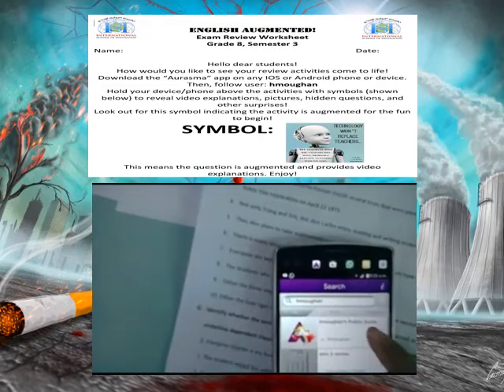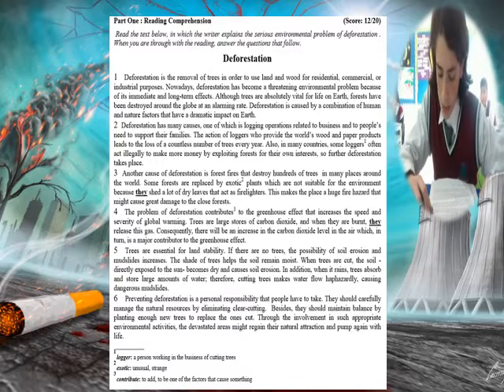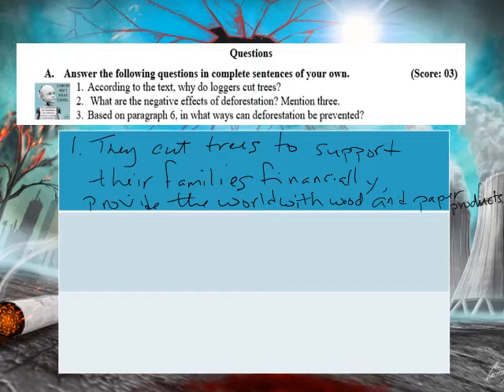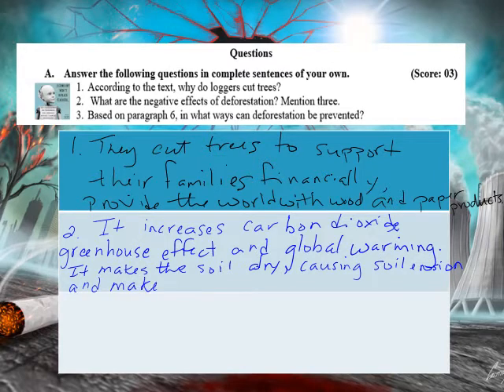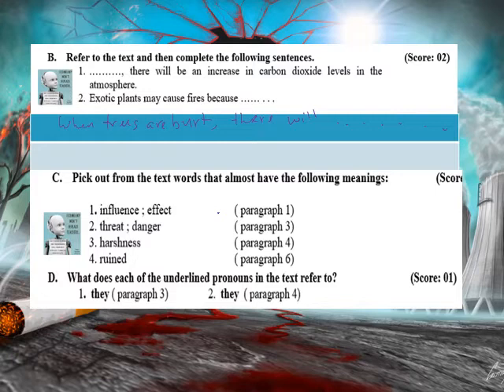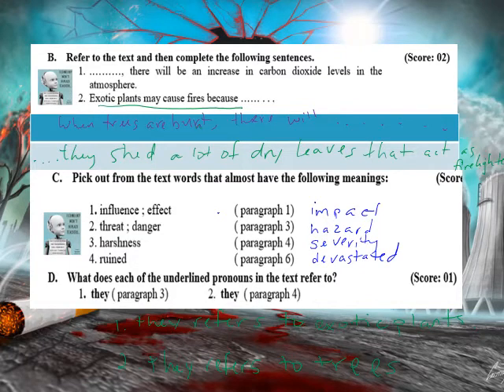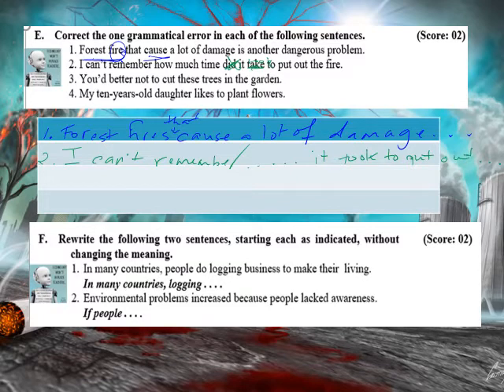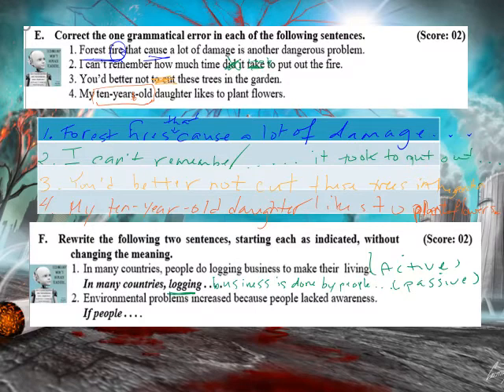English Semester 3 G8 Review Worksheet